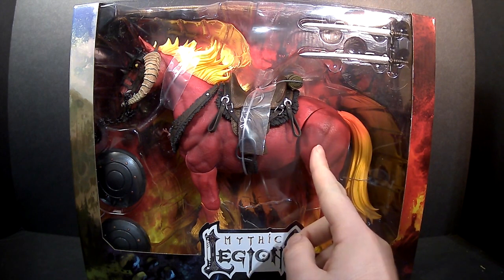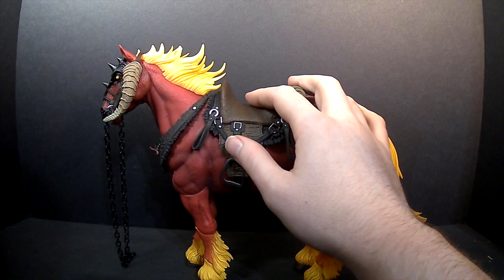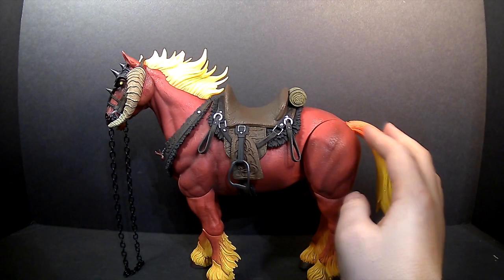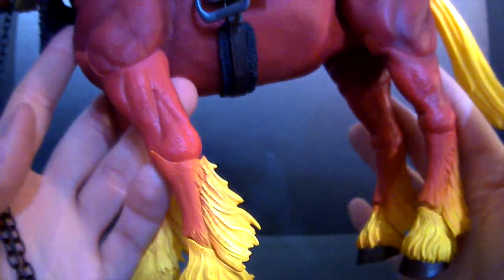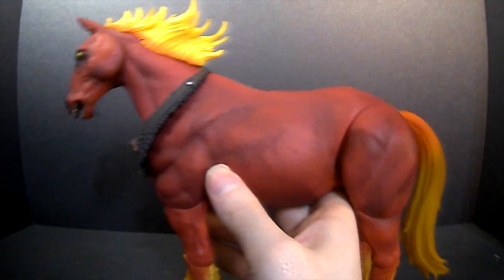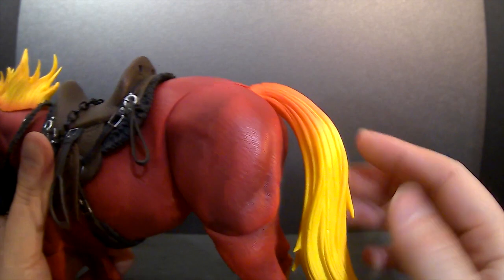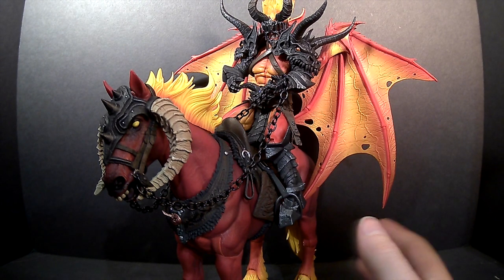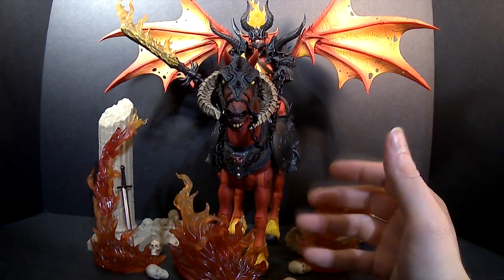Mythic Legions Aethon | Review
Massive thank you and shout out to Dante from @InfinityEquationPodcast for sending this horse to me. Its gorgeous and its completely awesome.